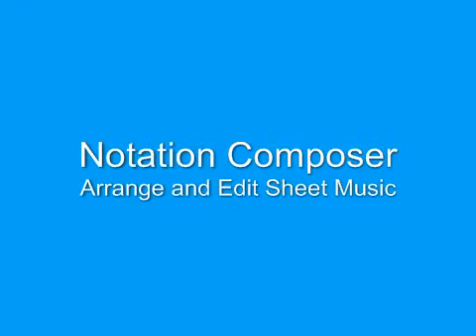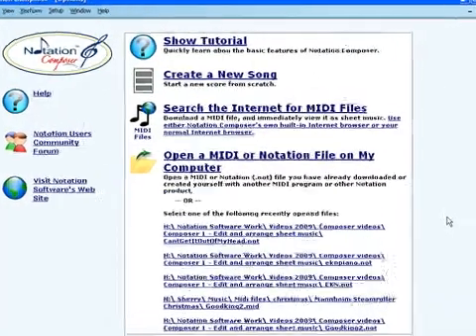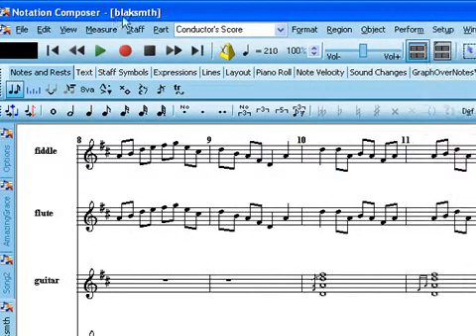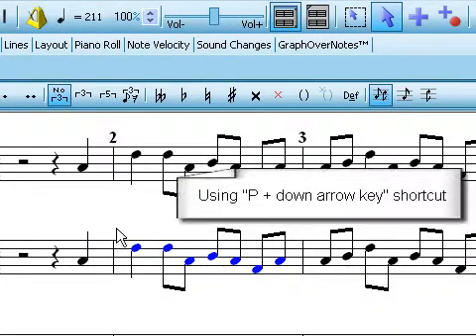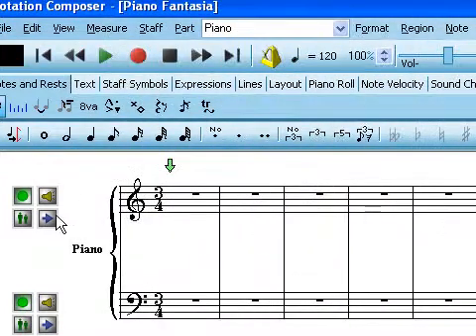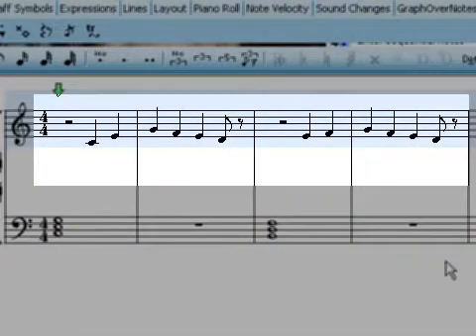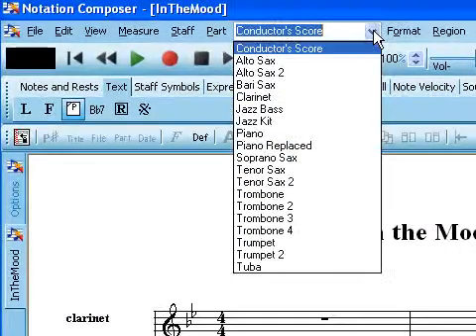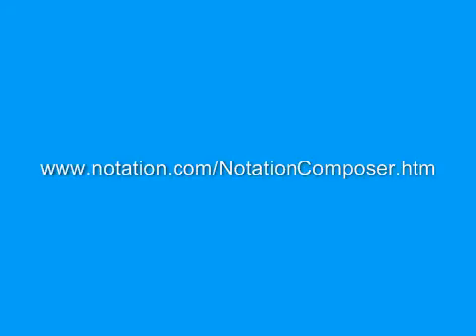Edit and arrange sheet music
Use Notation Composer to create special sheetmusic arrangements for you or your group.  Composer helps you add your personal flair to your music, by giving you easy to use tools for editing and arranging.  Record your performance directly into Composer, and see the notation for them.  You can use Composer to create sheet music, even if you don't read music notation.